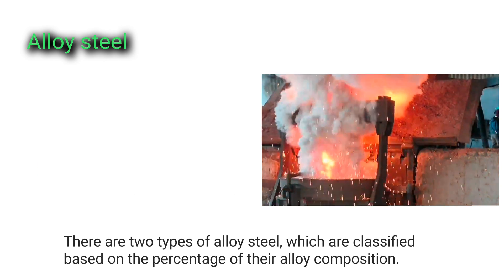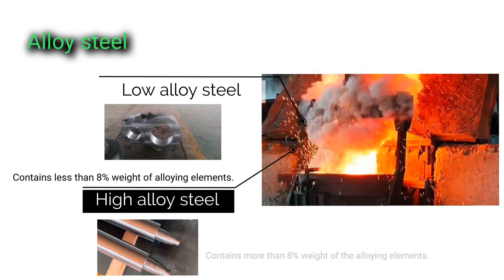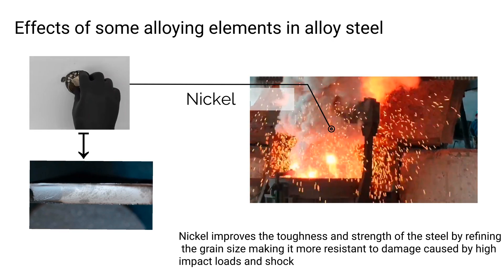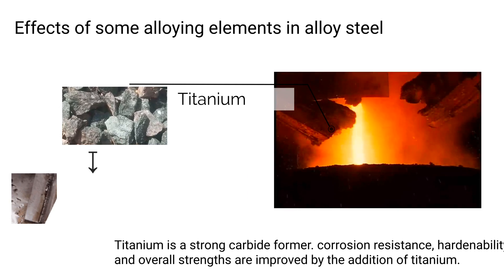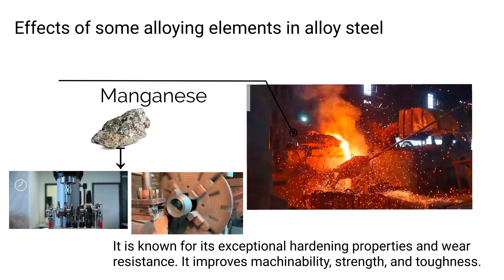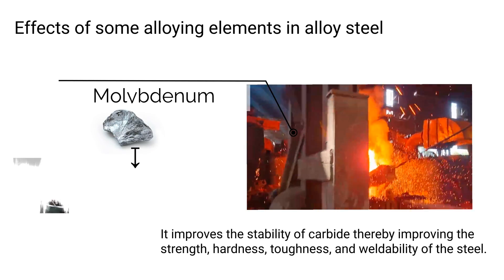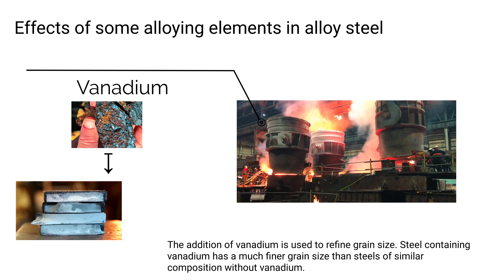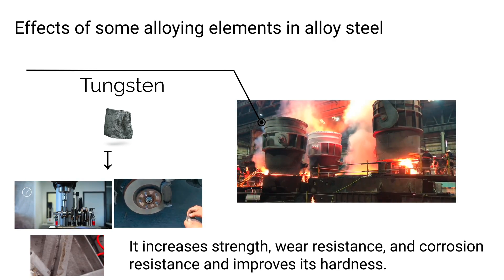Alloy Steel - An Overview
Alloy steels are produced by combining steel with additional alloying elements such as nickel, copper, chromium, manganese, titanium, etc.

It is the amount and variety of alloying elements that make the properties of alloy steel different from carbon steel.

Adding these elements improves the strength, ductility, corrosion resistance, and machinability of the steel.

There are two types of alloy steel they are

* Low alloy steel and

*High alloy steel.